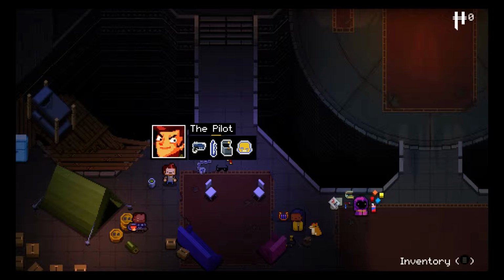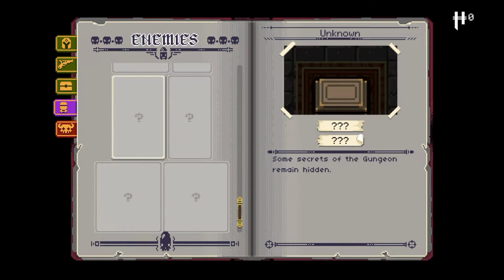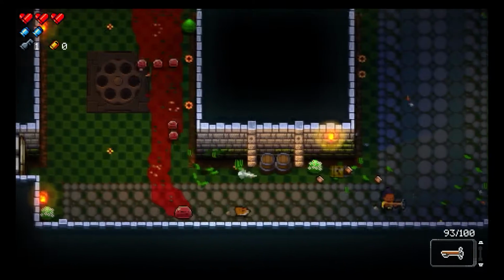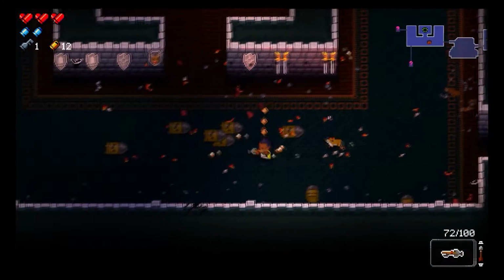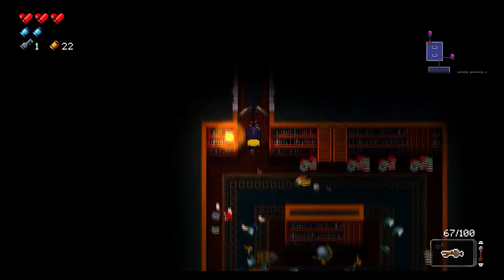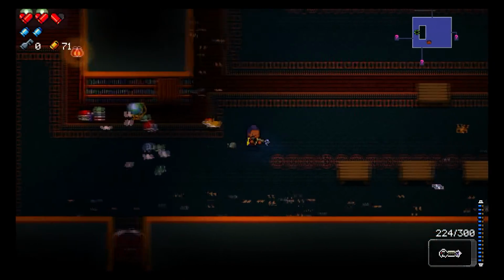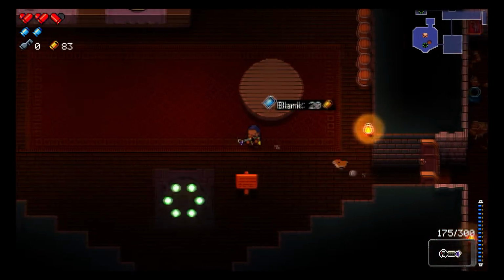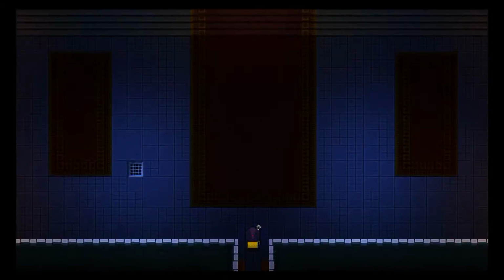Enter the Gungeon - Episode 2 - The Bullet King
Welcome back to another Enter the Gungeon episode!
I've decided to do a series on this game as the replayability factor is high with this game. I'm enjoying myself greatly and hope to continue this series for a while.